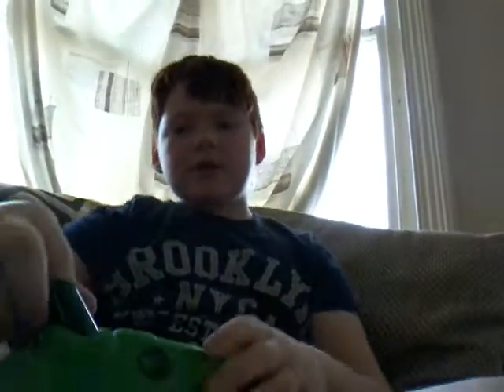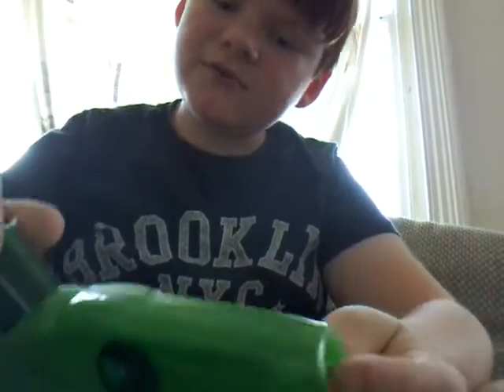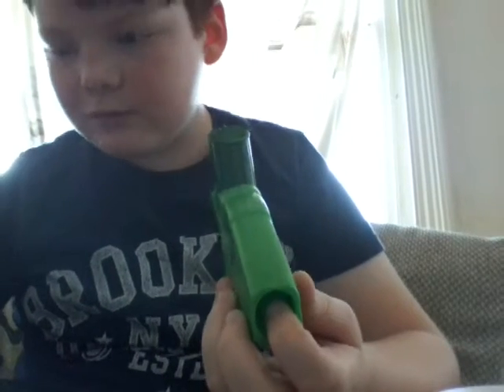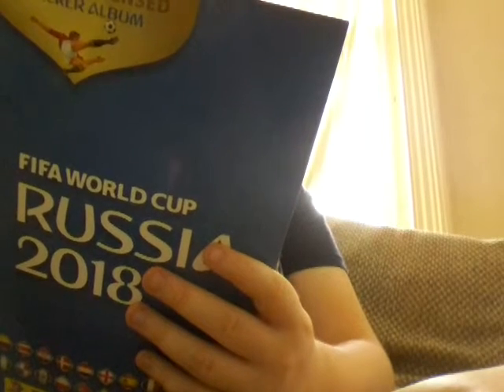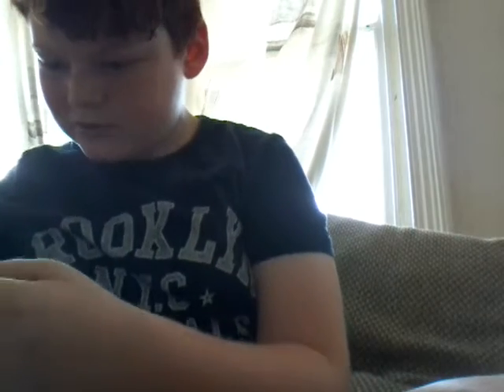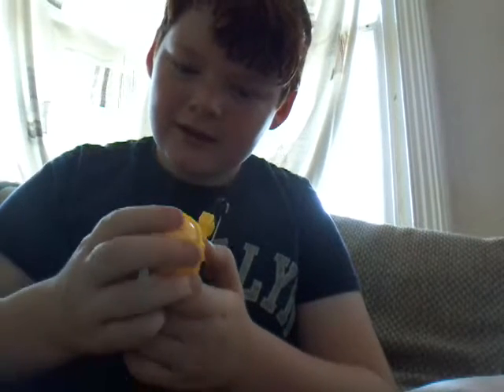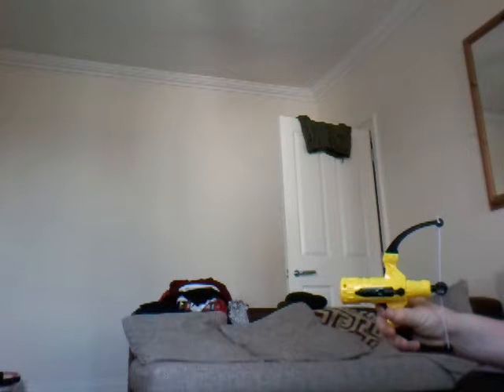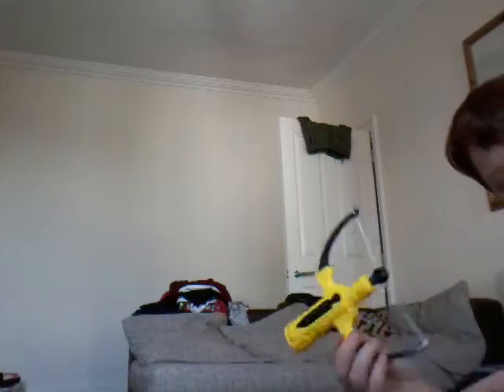Magazine toy review